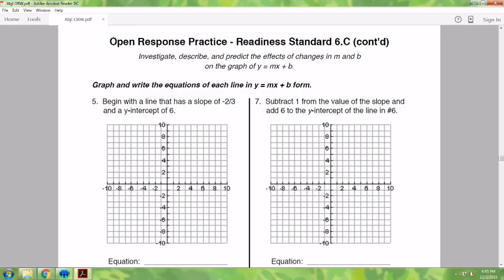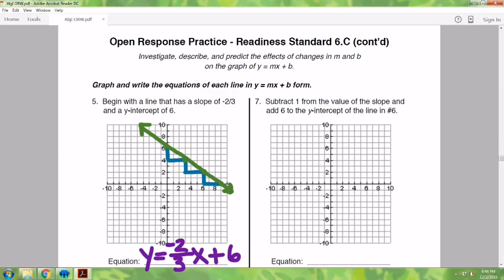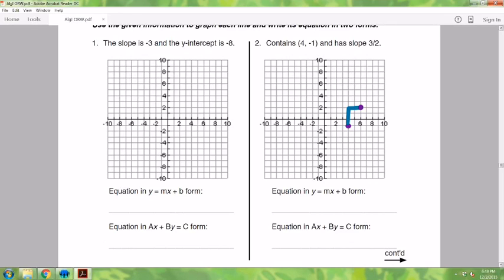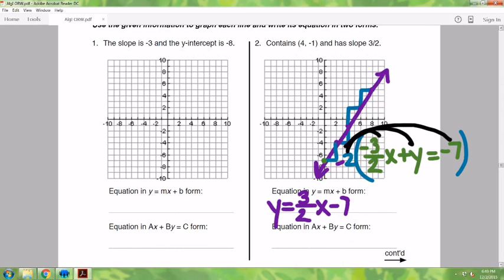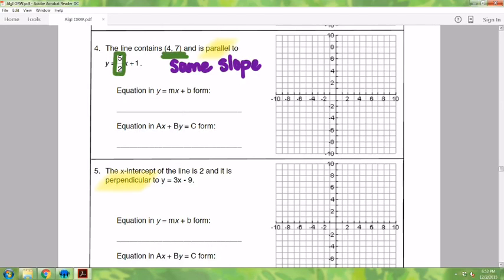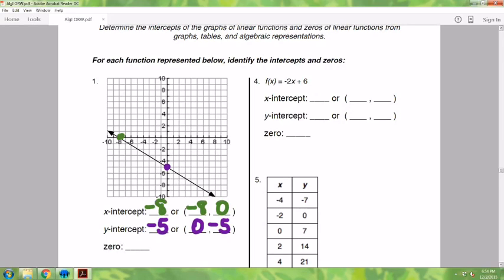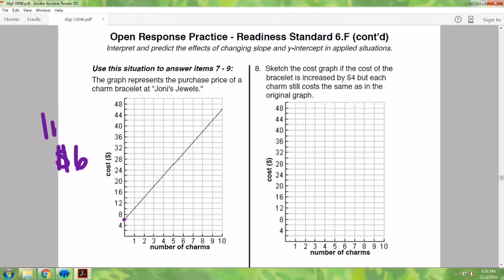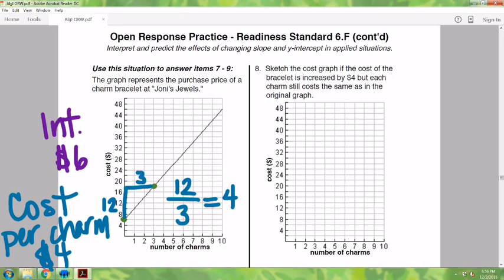MATH MODELS EOC REVIEW 1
FHS MATH MODELS 12-3-15